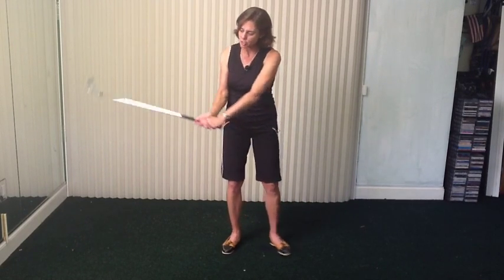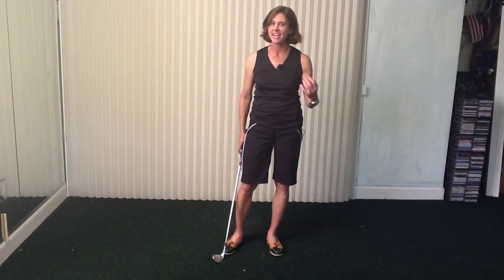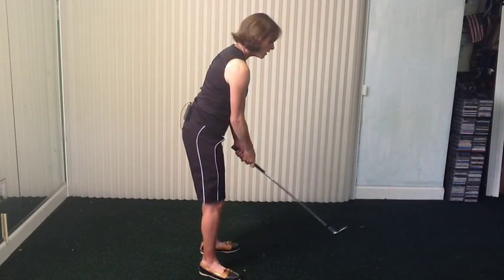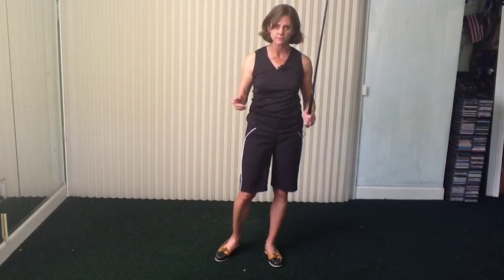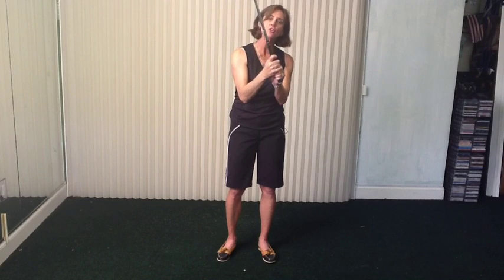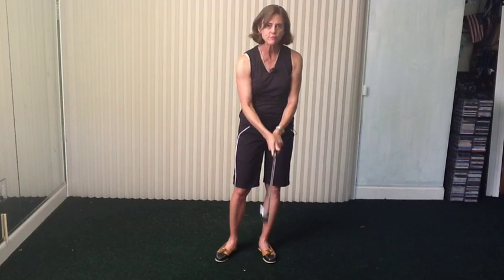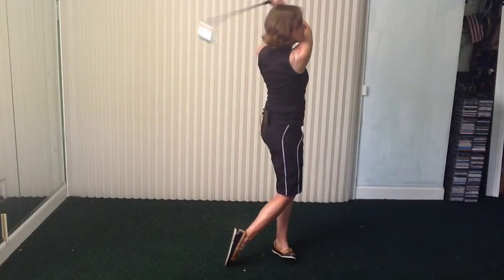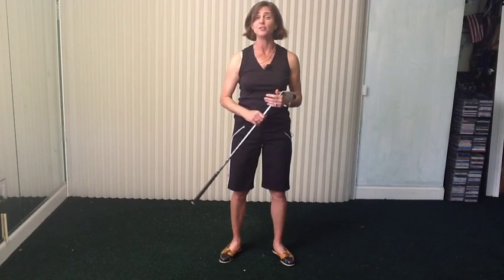Tension The Golf Swing Killer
Release  tension to gain swing speed and get distance